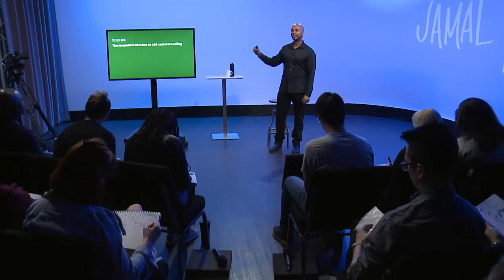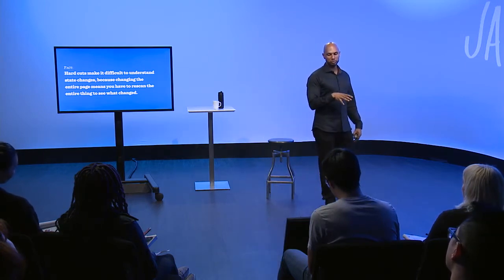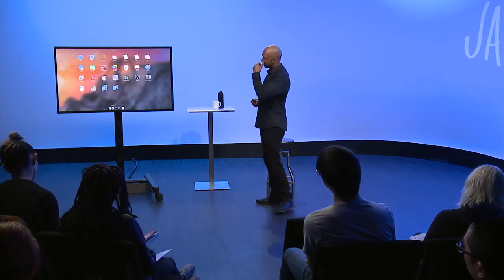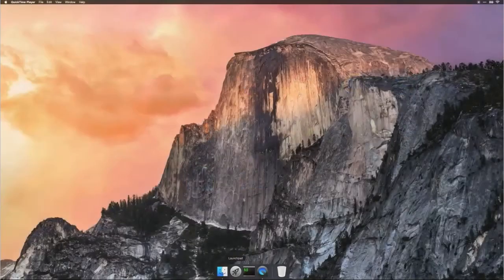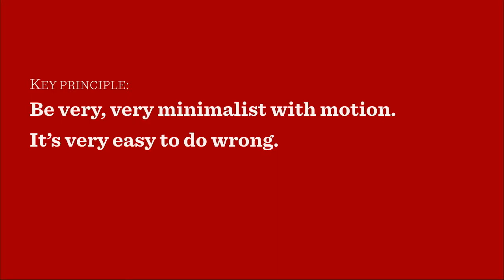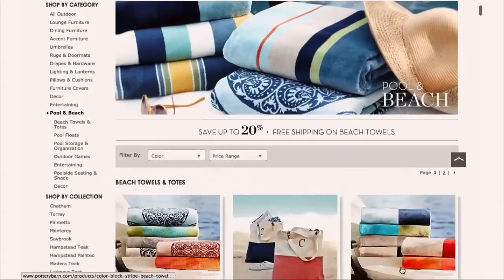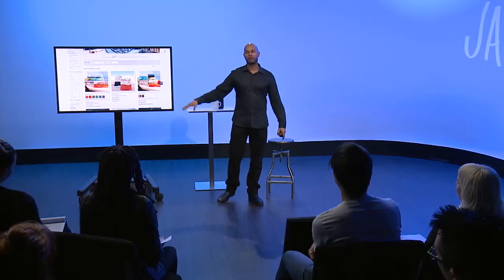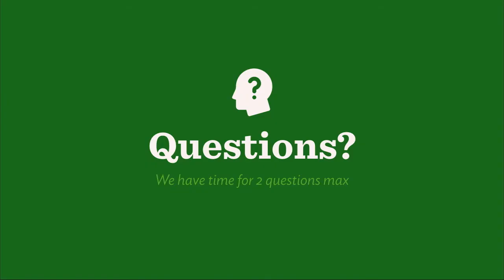Interaction Design Rule #5: Use semantic motion to aid understanding